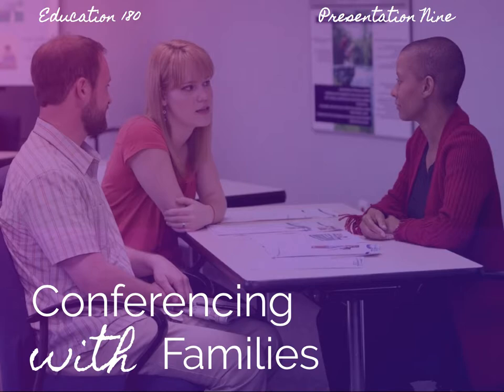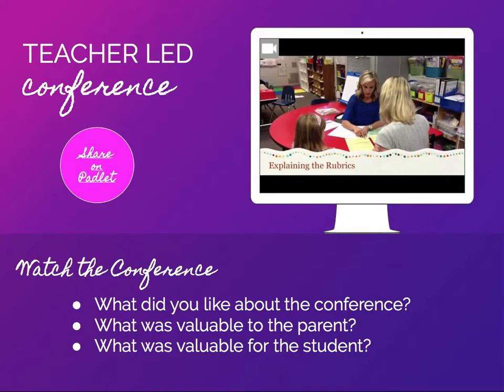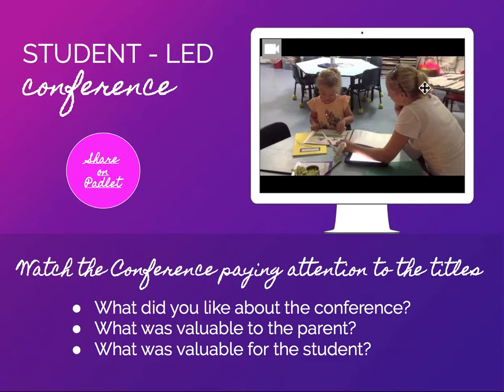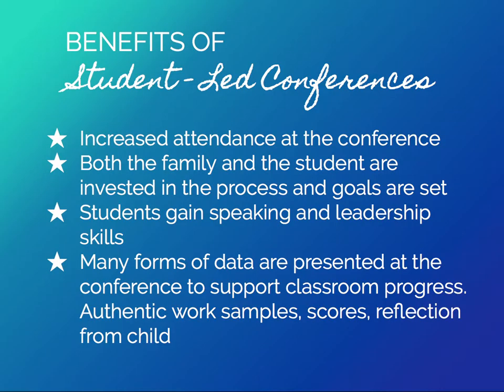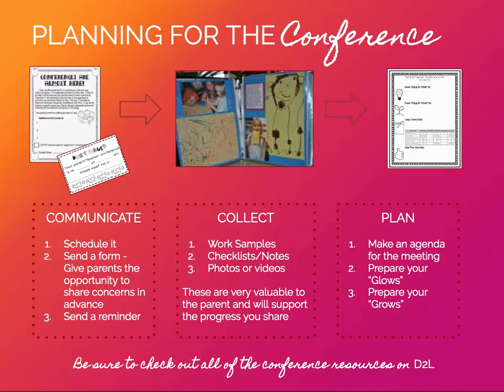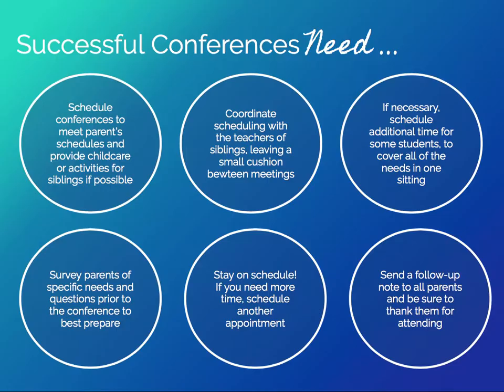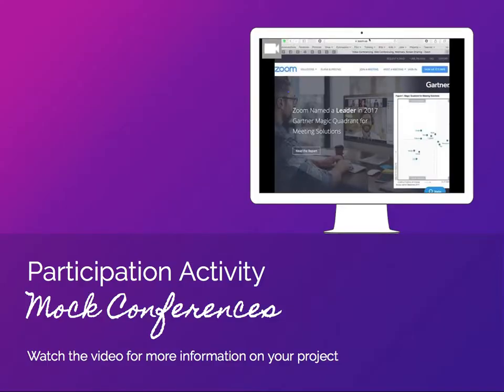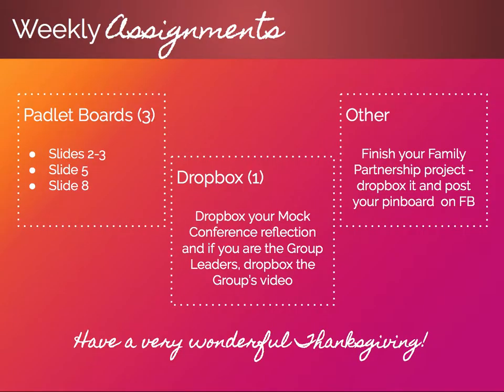EDUC 180: Presentation Nine - Parent Conferences Directon Video